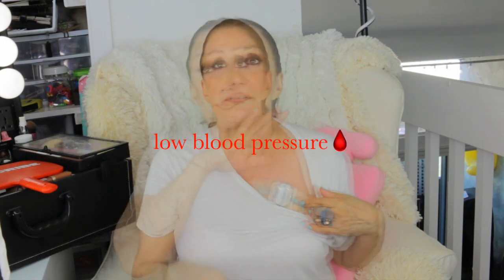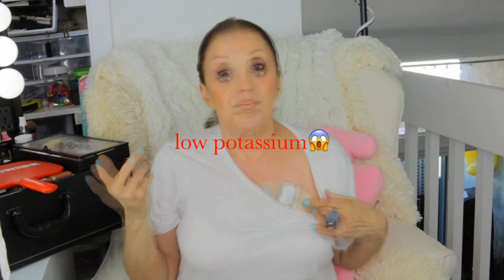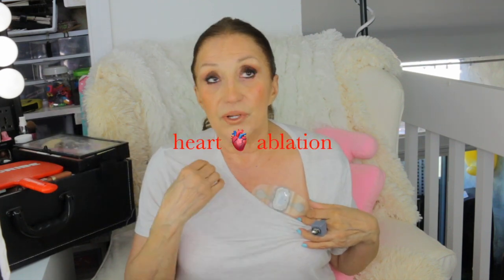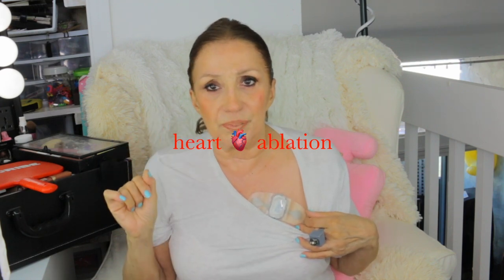CHIT CHAT/❤️MONITOR/CUTE STUFF/Mature Beauty Channel/OH CAROL SHOW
Happy Halloween beauties..Hope you enjoy the video...I put my halloween playlist at the end of the video for you to have a laugh! ha

I am 72 yrs old and I like to say "Live Your Life Not Your Age" and you will have more fun! Enjoy the video!

🛍CAROLS ETSY STORE
🛍CAROLS EBAY STORE
🛍CAROLS AMAZON STORE~

❤️ PRODUCTS MENTIONED ❤️
BLOOD PRESSURE MONITOR $29.99

SLIM JIMS
24 FOR $10.98

IT CC “ILLUMINATING CREAM

PUR 4-IN-1 STICK
I received this product complimentary from PUR The Complexion Authority. Find the product(s) here: $34

BLUE MASON JARS
4pk $27

NESTING MASON JARS
Wide mouth 4pk $9.79

SPRAY TOP FOR MASON JARS
Reg mouth $8.99

HONEY DIPPER
Reg mouth $9.99
Wide mouth $12.65

Any affiliate links that you click on do not effect the price you pay for products but allow me to make a small commission on sales if you do purchase from the company.
~$10 off  eyeglasses use code IFZUTIY7KB
THIS OFFER DOES NOT EXPIRE
(Courtesy of my Granddaughter Daniella)

~ If you are a creator and are interesting in receiving products to review free of charge, check out the OCTOLY website here

BIO-
Hi my name is Carol! I am 72 yrs old. I have two grown married children and 7 grandchildren! I am a native New Yorker that has recently relocated to California!!I . I have entertained in New York City for many years. I hope I can entertain you with my videos! Come stay for awhile I can guarantee you will SMILE! :) xoxoxoxoxoxoxox

FREESFX
MUSIC CREDITS
Youtube Library
EPIDEMIC